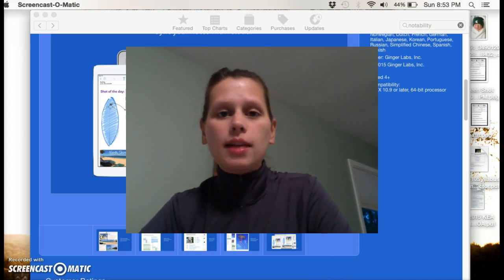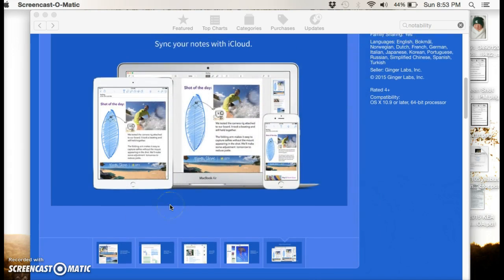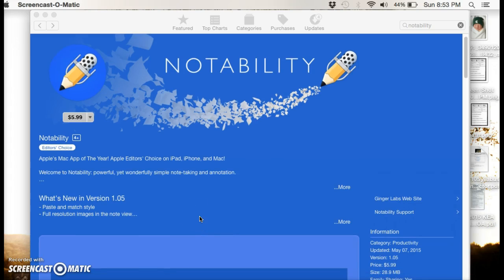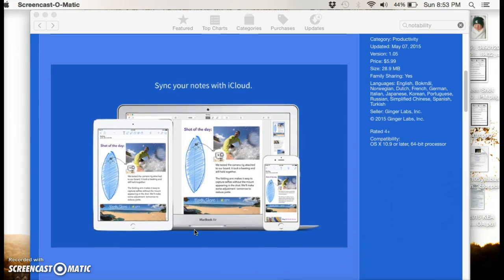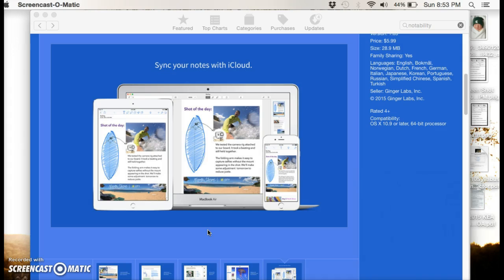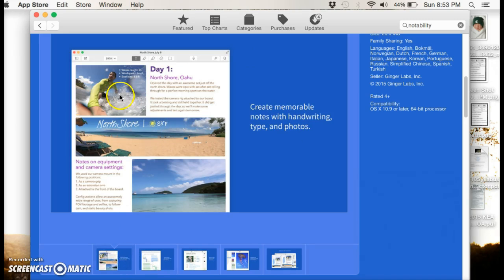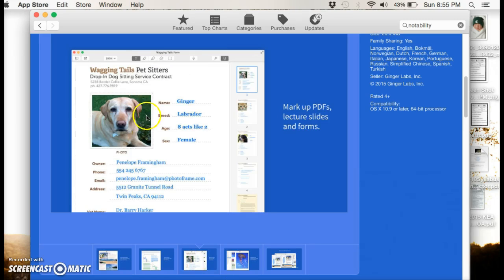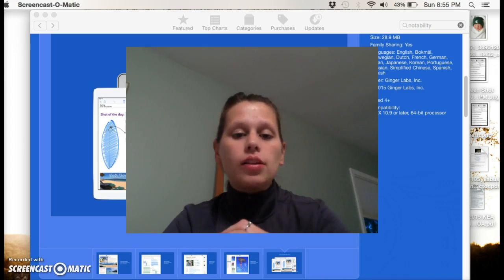APD and Notability